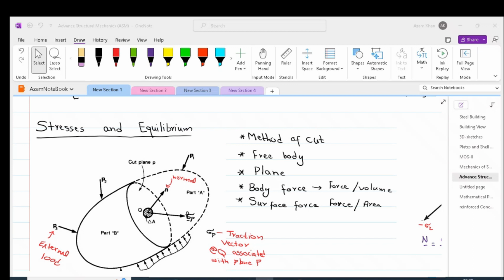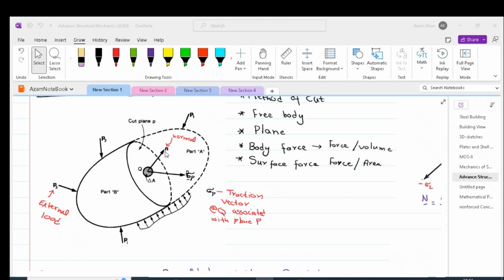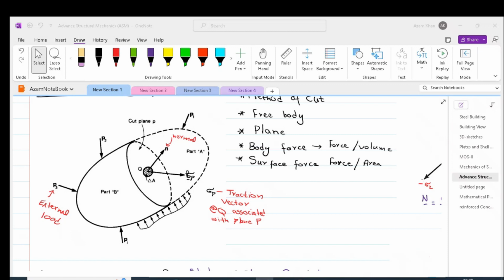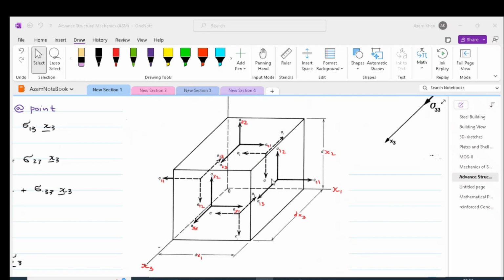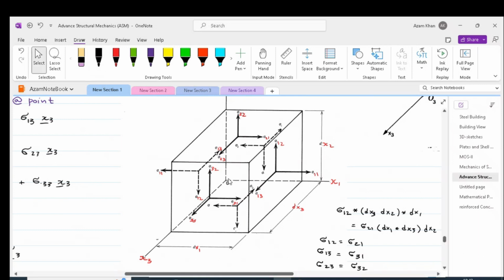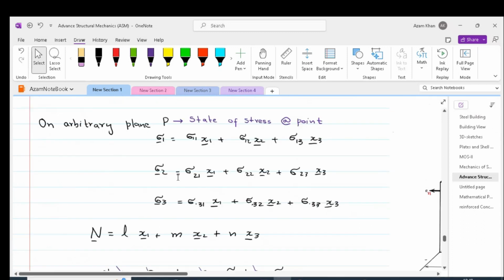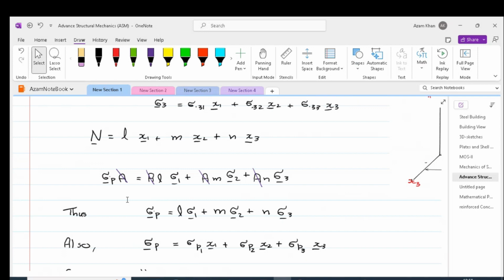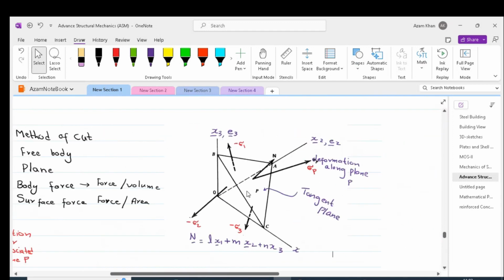08 Lecture 8 Analysis of Stress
Analysis of Stress